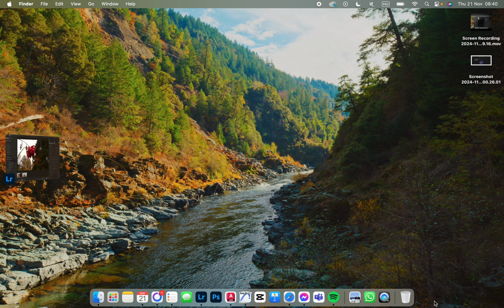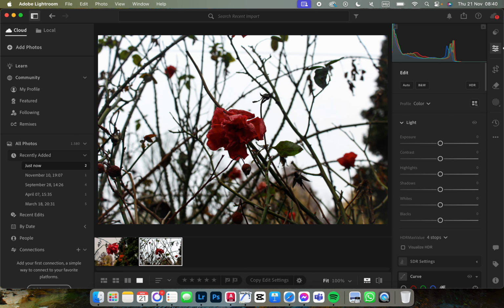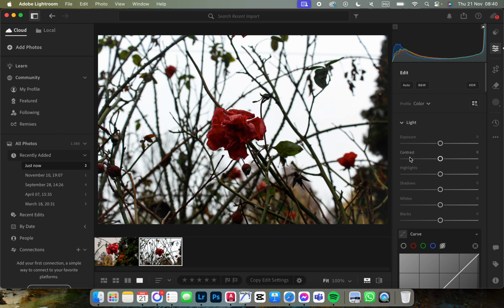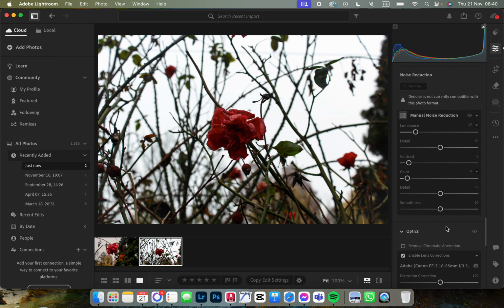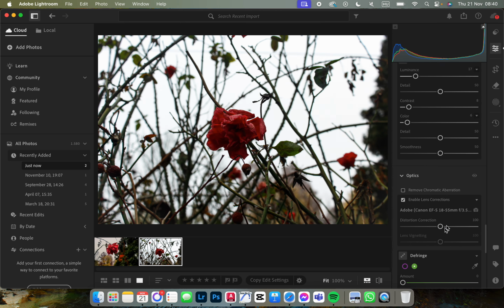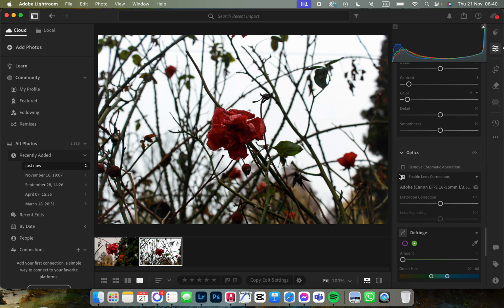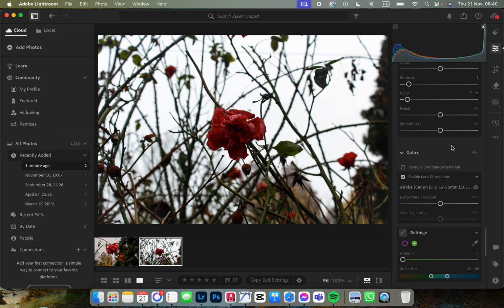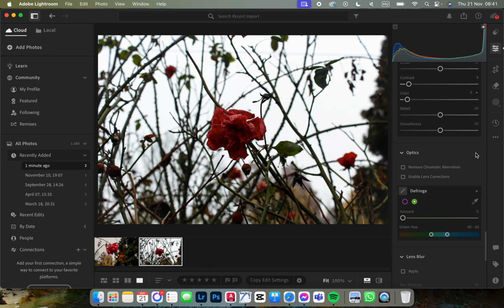How To Correct Camera Distortion In Lightroom?